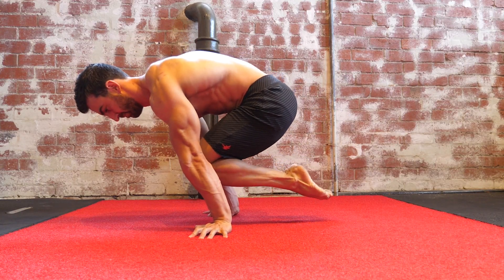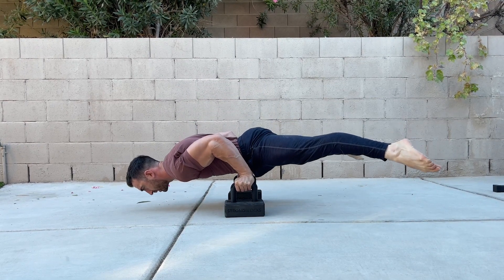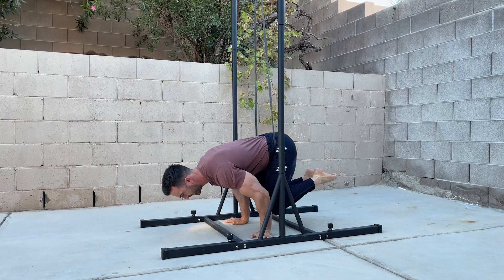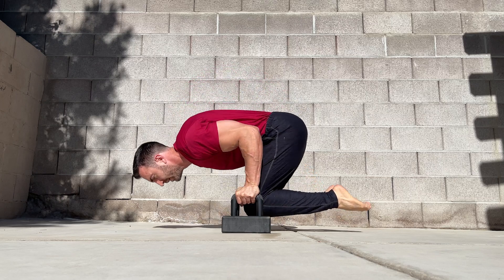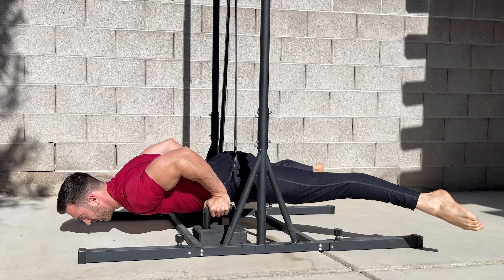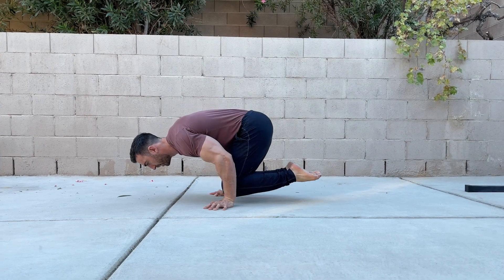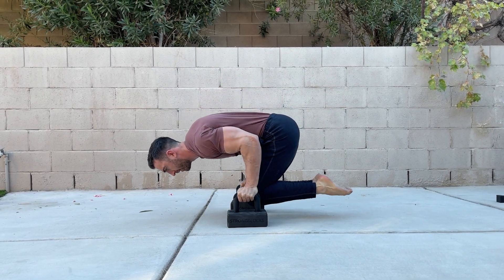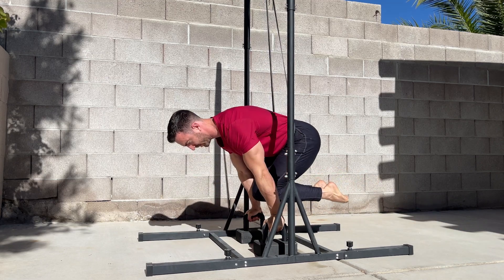Getting Your First Mechanical Advantage Planche Push-up (MAPPU) | The BEST Planche Push-up Exercise